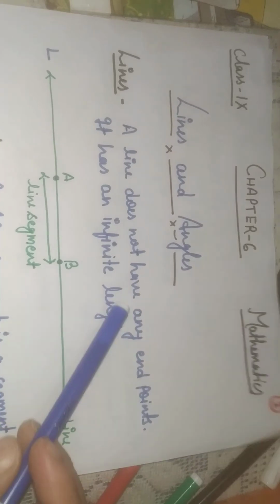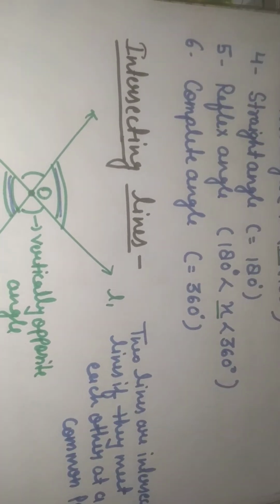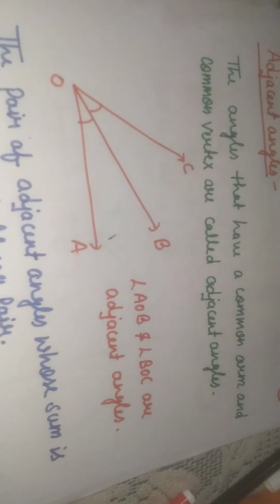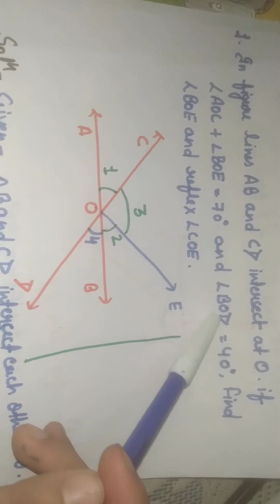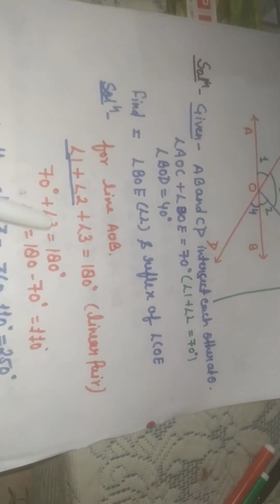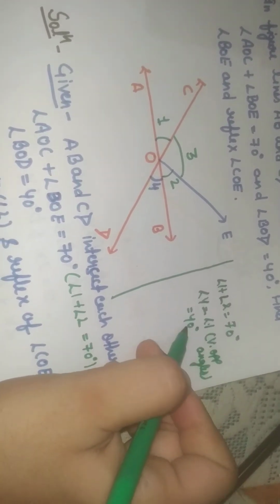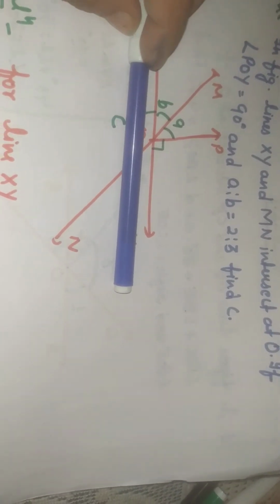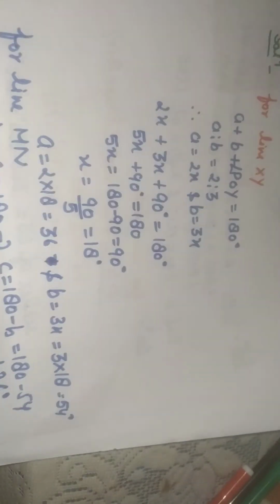Lines and angles exercise- 6.1, class -9